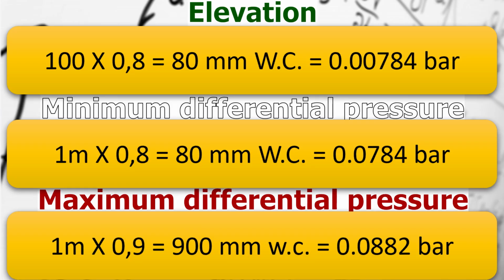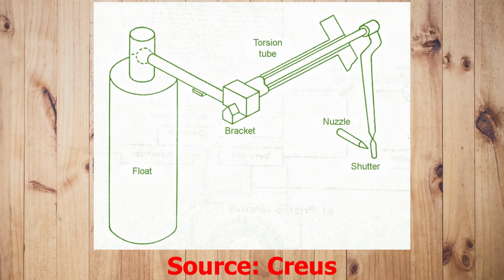Density measurement: By DIFFERENTIAL PRESSURE, DISPLACEMENT and REFRACTOMETERS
DENSITY and SPECIFIC WEIGHT measurement
   By differential pressure
     How is it done?
     Formulas
     For unclean fluids
       Air purge system
       With a liquid of constant height
     Characteristics
   By displacement
     Characteristics
   Refractometers
     How do they work?
      Fiber optic model
      Fixed prism model
      Characteristics